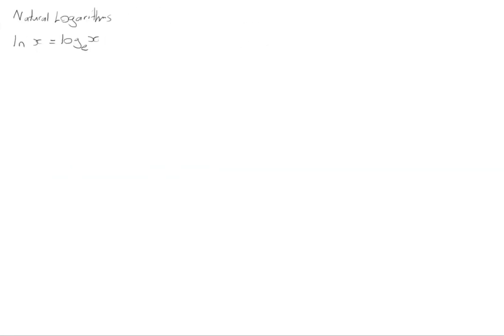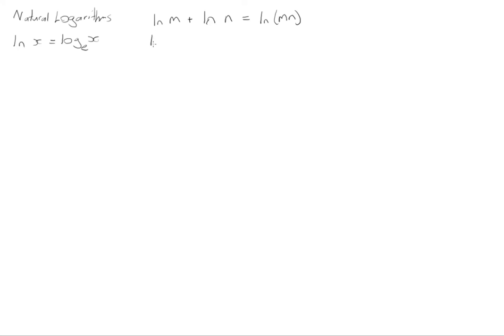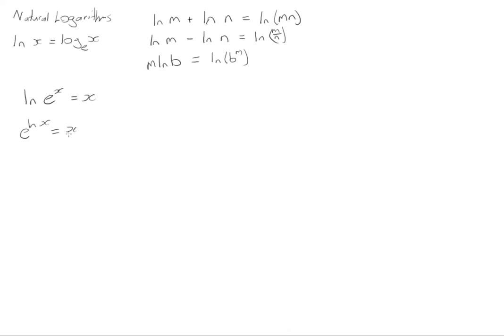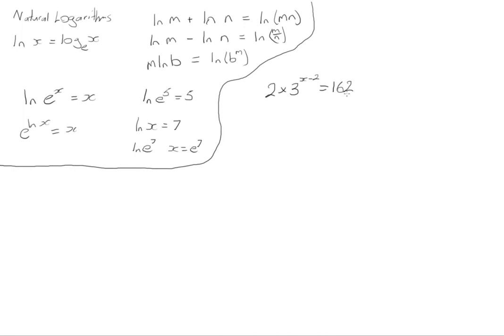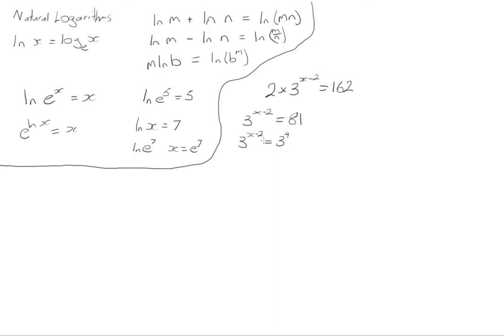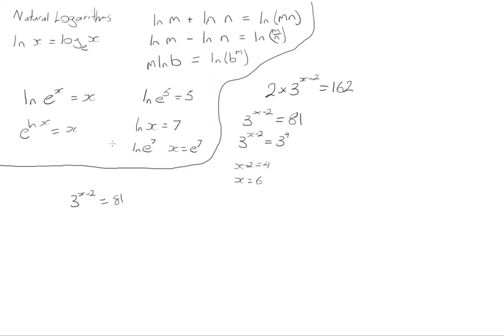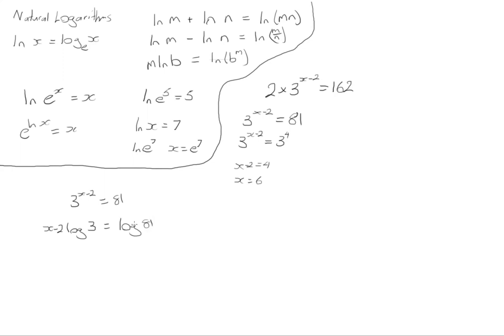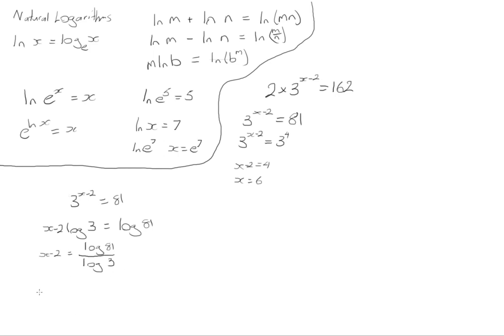4-1b Natural Logarithms